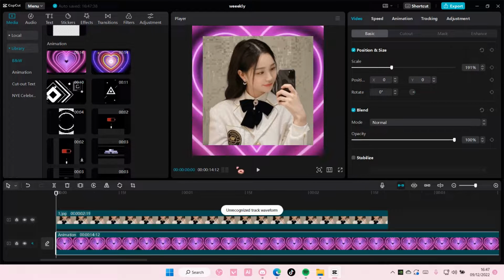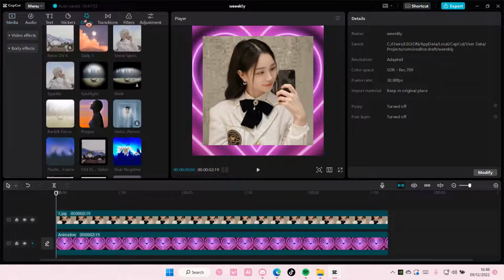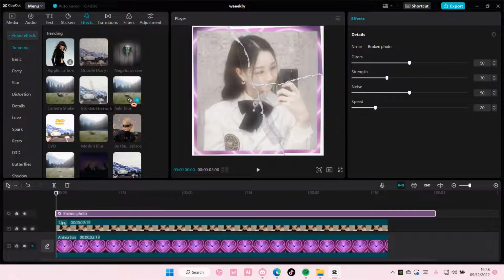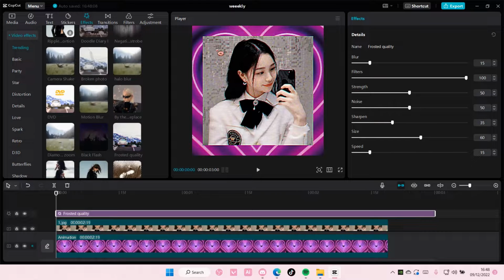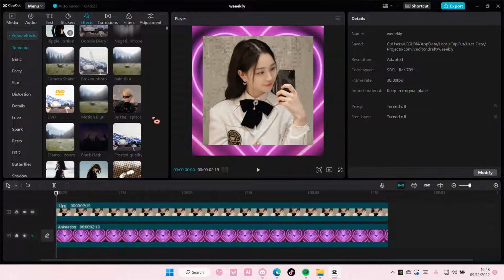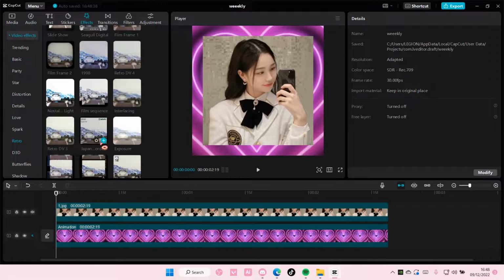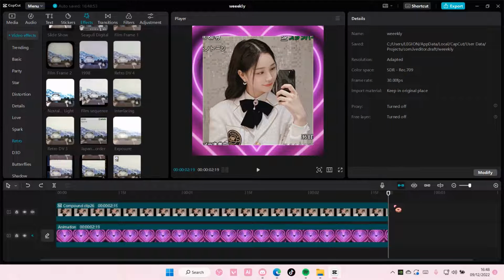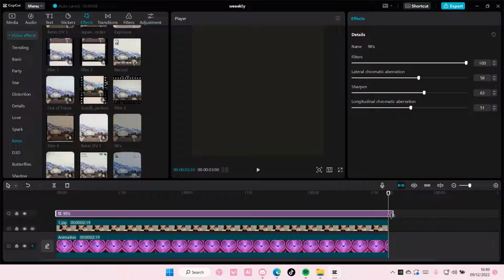How To Add Effects To Overlay In CapCut PC Easily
Learn how you can add effects to overlay in CapCut for PC by watching this video.